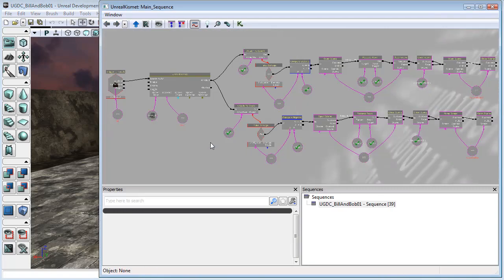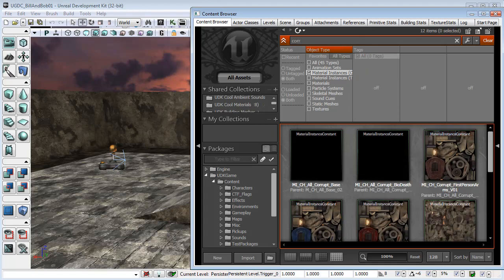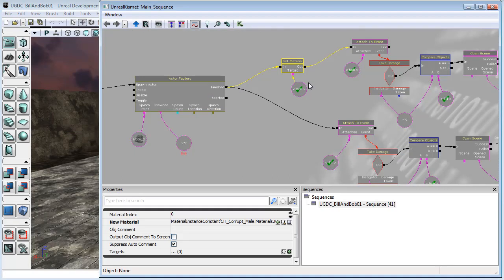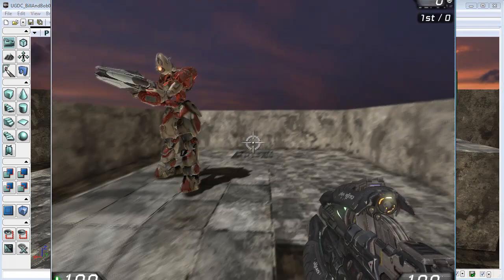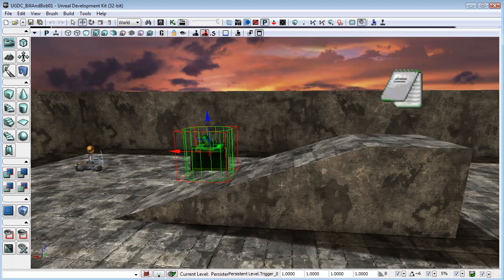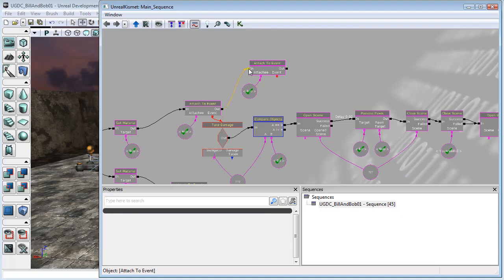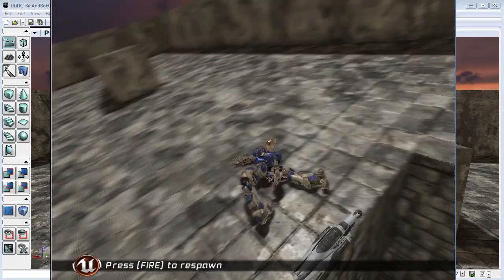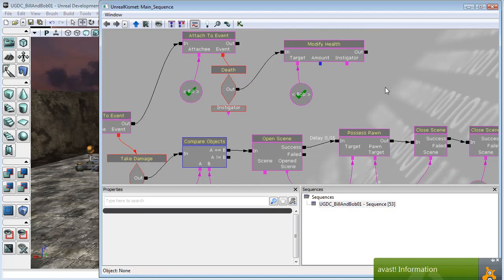"Bill and Bob" UDK Kismet - Part 7 - Colouring Bill and Bob and handling deaths.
"Bill and Bob" intermediate to advanced Kismet in UDK.

This series covers the use of Kismet in UDK to develop a new form of gameplay, using a system of swapping players back and forth between two characters.

In this lesson we set up character colours through Set Material to differentiate between Bill and Bob and everybody else, and we set up a "one dies, both die" network to keep the players in order.